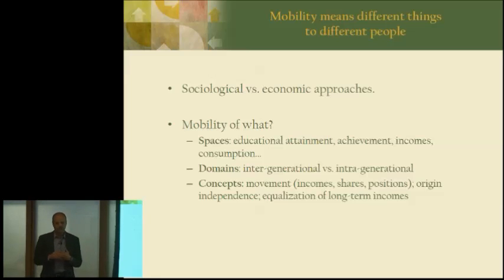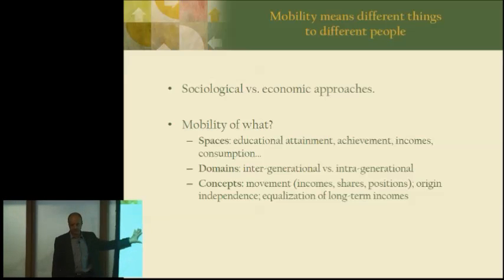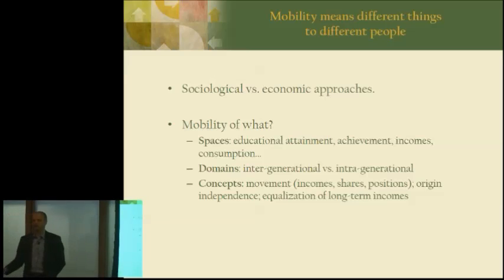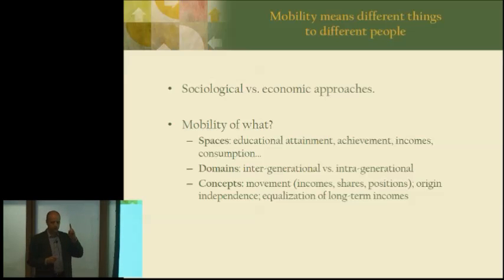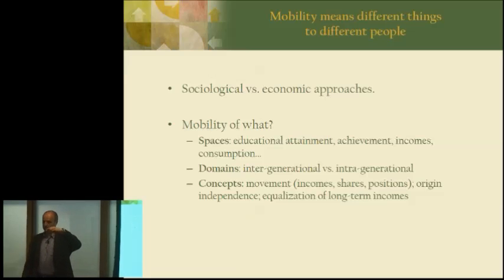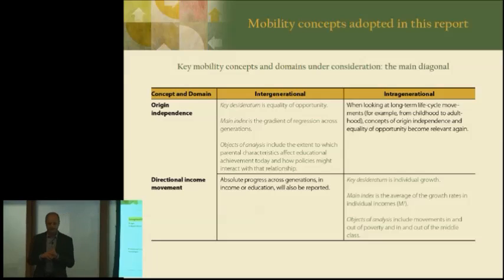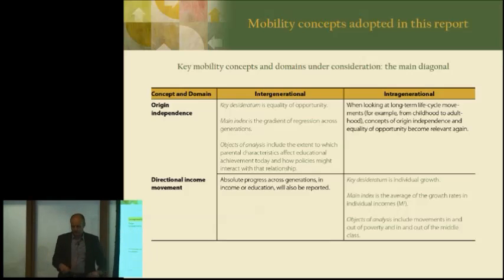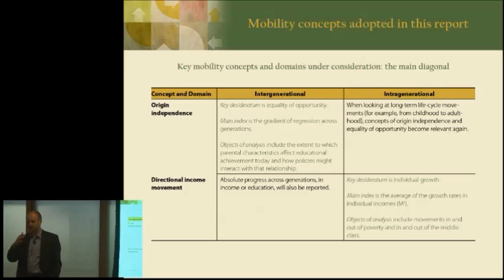Ferreira 03 Concepts - Mobility